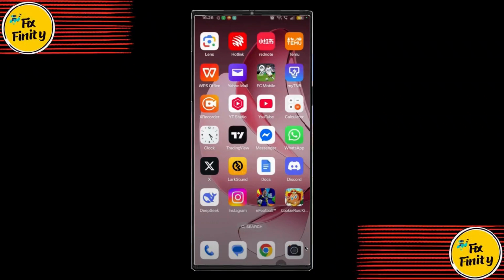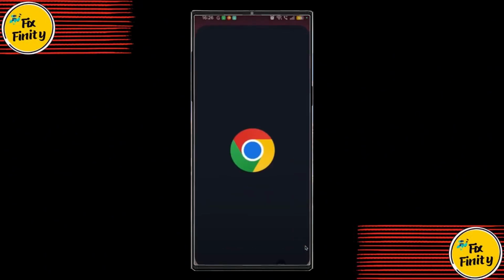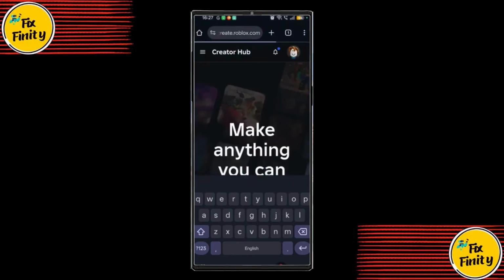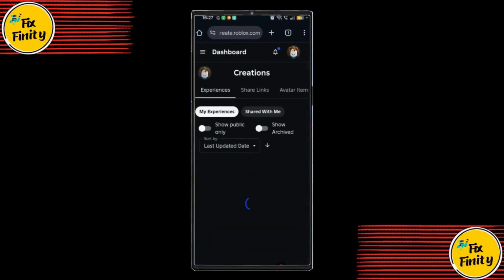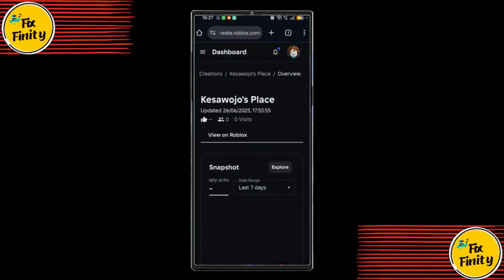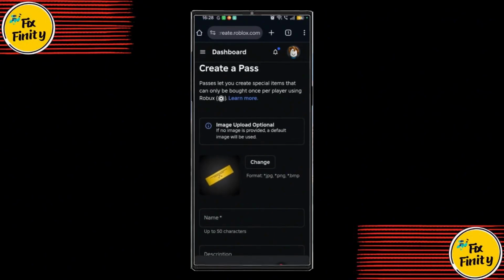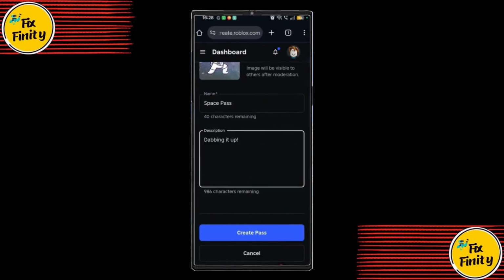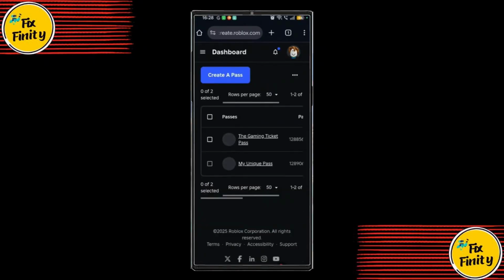How to Make a Gamepass in Roblox Mobile (2025) | Quick & Easy Tutorial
Learn how to make a Gamepass in Roblox Mobile (2025) with this quick and easy tutorial. If you're a Roblox creator looking to sell gamepasses on your mobile device, this guide walks you through every step — no PC needed!

✅ Make and upload a Gamepass from mobile
✅ Set price, add image, and publish it
✅ Works on Android & iPhone
✅ Perfect for new Roblox devs & mobile users